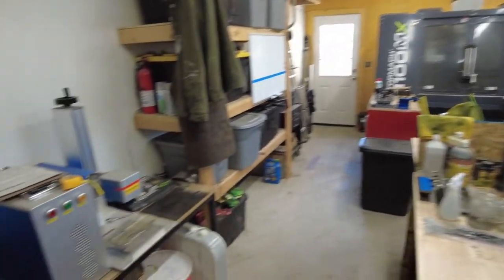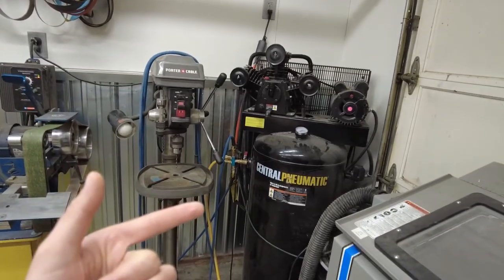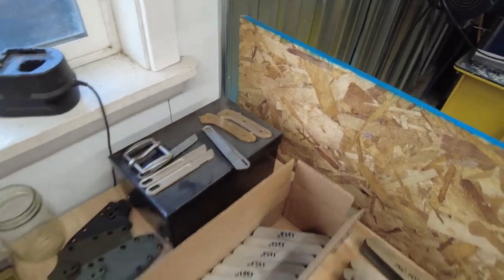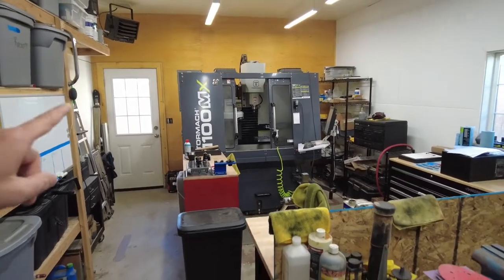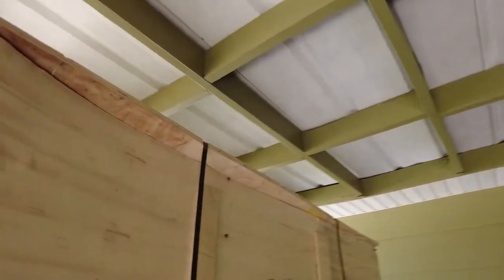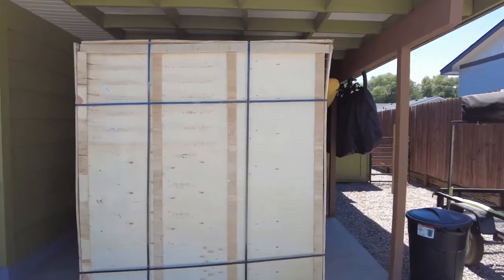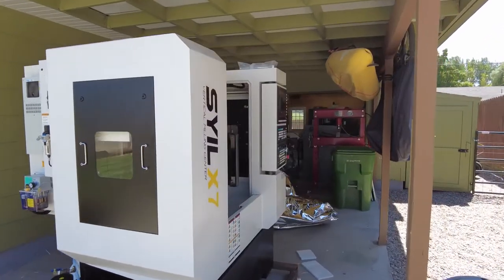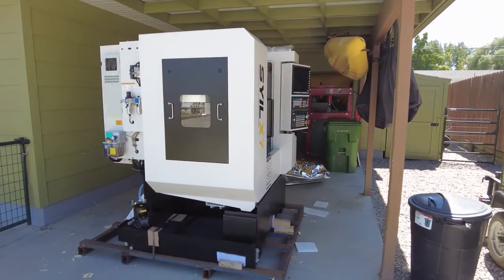Syil X7 Delivery | Immediate Impressions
Exciting day in the shop. Finally adding another CNC mill.
SchwarzKnives.com